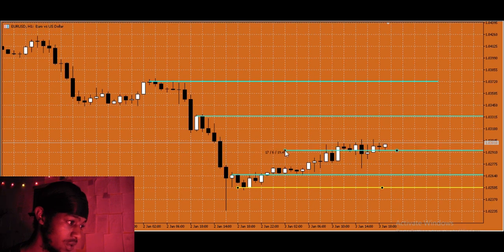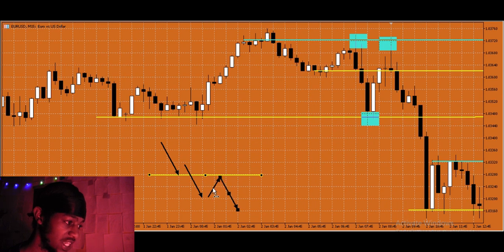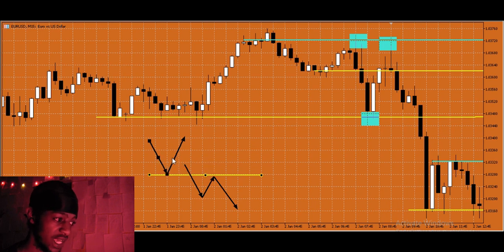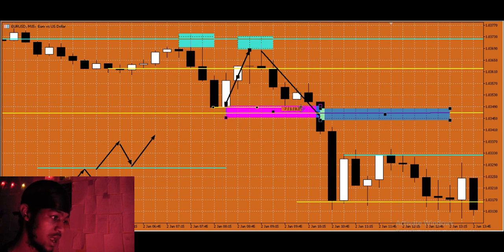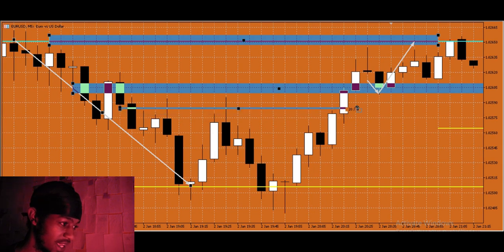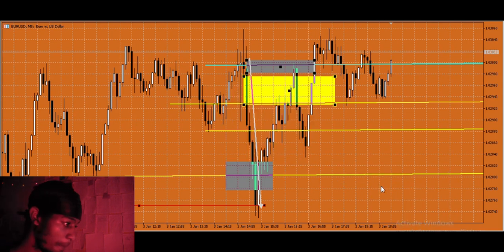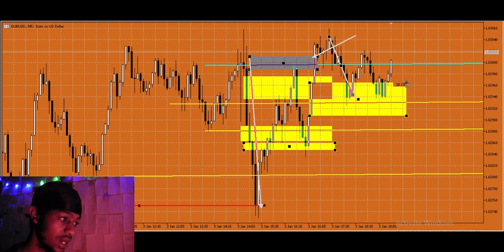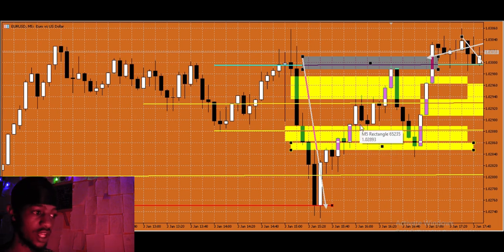Scalping with R.O.G Concepts: Raw Liquidity, Ghost Levels, and Imbalances!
Ready to level up your scalping game? In this video, I reveal my powerful R.O.G Concepts strategy that combines:

✅ Raw Liquidity for precision entries
✅ Ghost Levels for hidden trading opportunities
✅ Imbalances to exploit market inefficiencies

Learn how to dominate the markets with this unique approach and scalp like a pro.

Whether you're trading EUR/USD, Gold, US30, or VIX 75, this strategy is your ultimate edge.